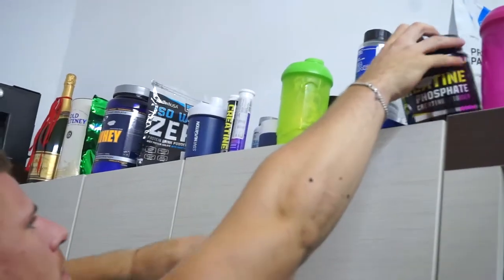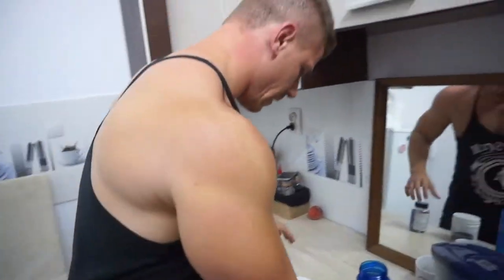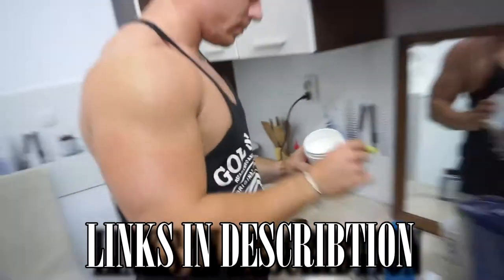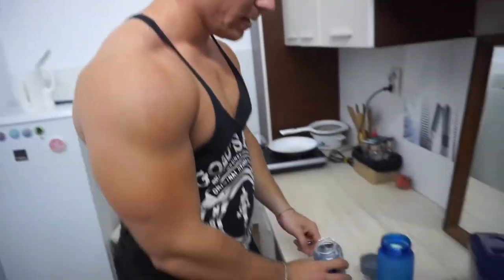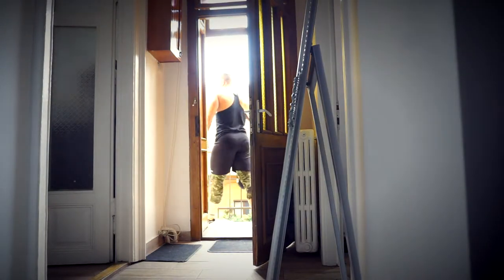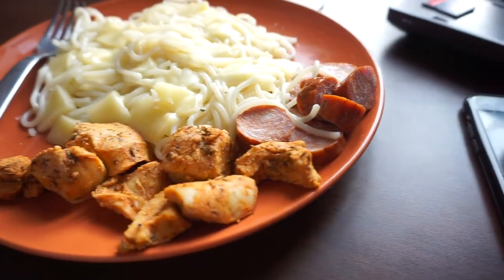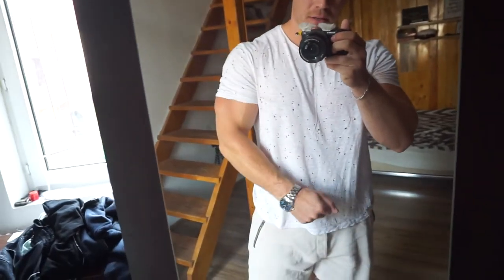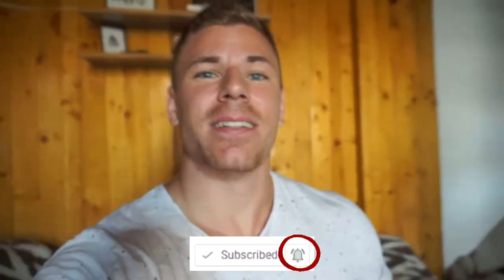HOW TO INCREASE STRENGHT *facts* | Back and biceps workout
Hi and welcome back to another video!
If you watched the video or while you are watching check out the describtion, you may find a lot of useful things.

Sit back and enjoy now!

How to automate a successful sale funnel in minutes?

Be awesome!
PEACE.